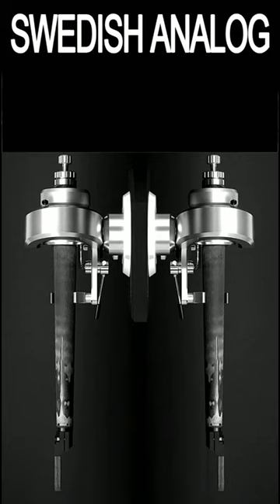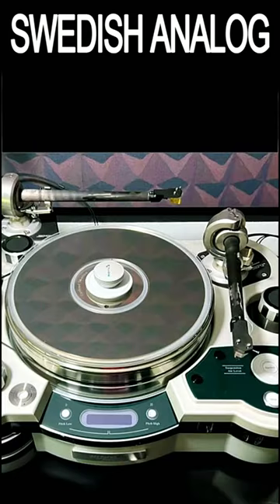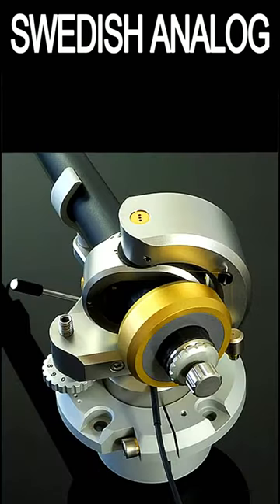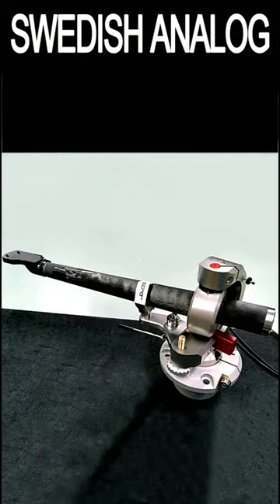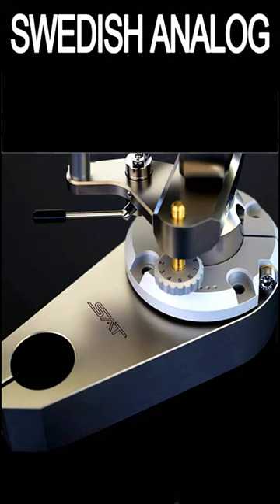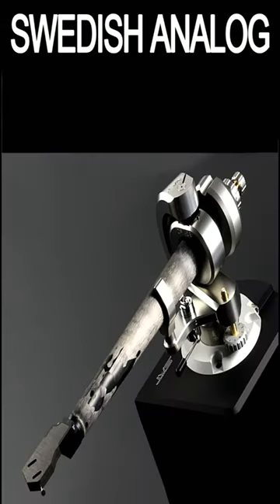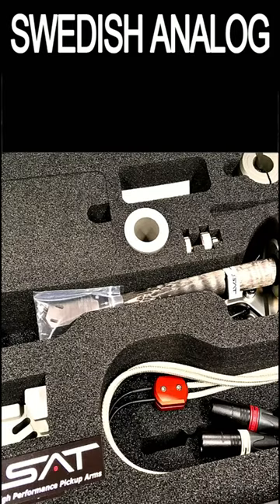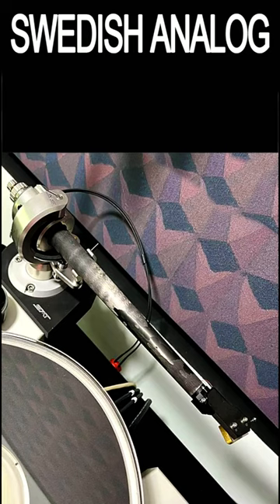Swedish Analog Tecnolgies CF1 tonearm most expensive hifi audio tonearm